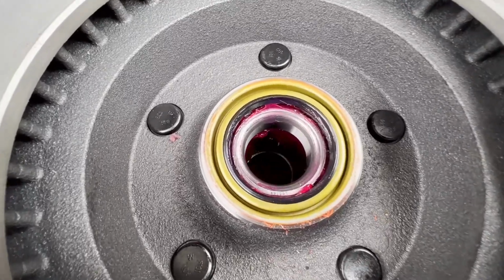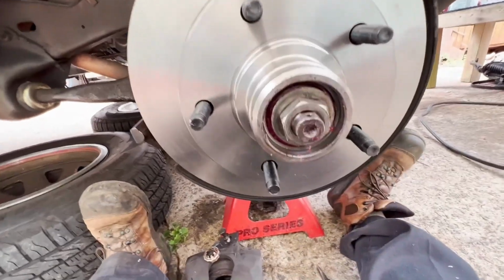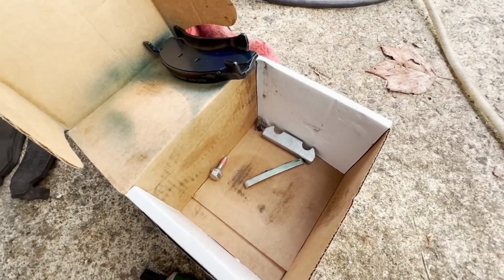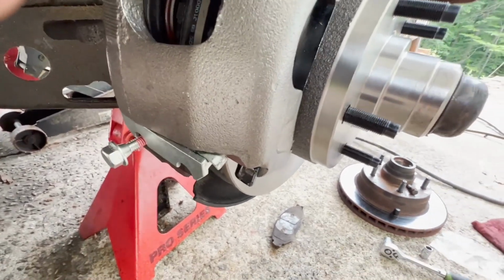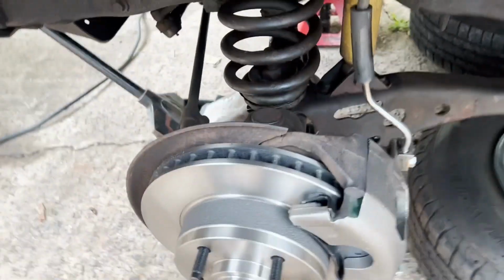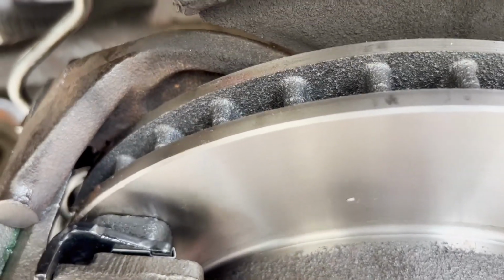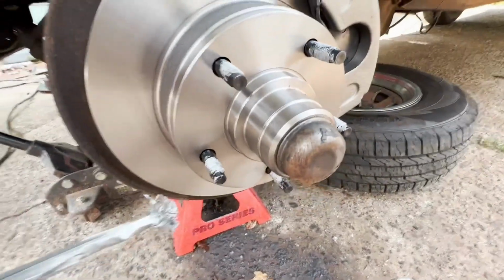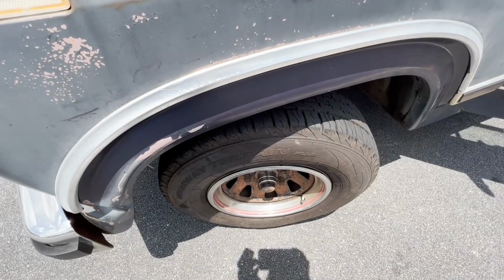Part 2: Universal Front Disk Brake Job on 1983 F150 Replacing Calipers, Pads, Rotors, and Bearings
Part 2 of the Front Disk Brake Video shows how to mount the rotors, hang the calipers, and do a gravity bleed. I'll explain a pressure pedal bleed, which is most often the method you'll have to do to bleed the system. Although this is a Rear Wheel Drive vehicle, most of what I'll show will apply to a Front Wheel Drive Vehicle minus the wheel bearings.